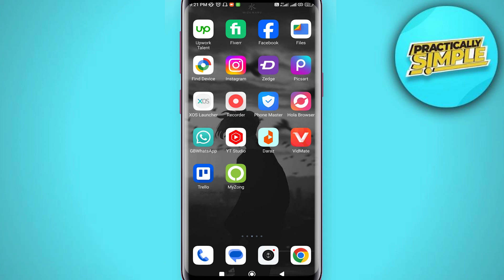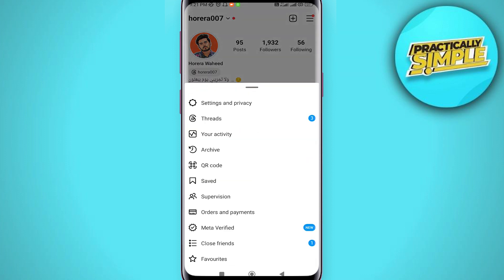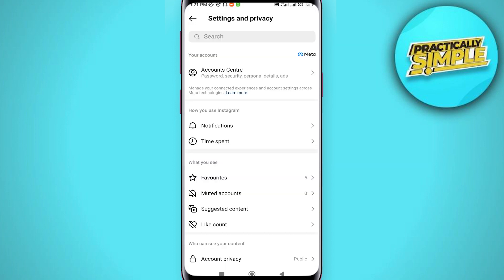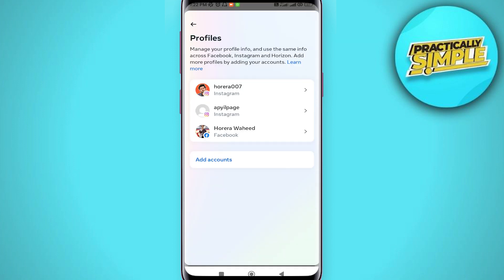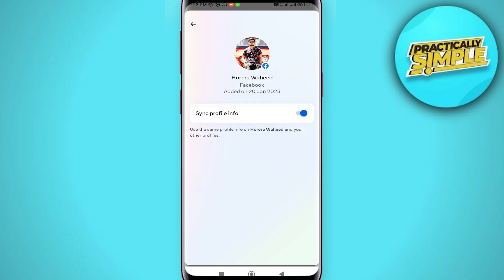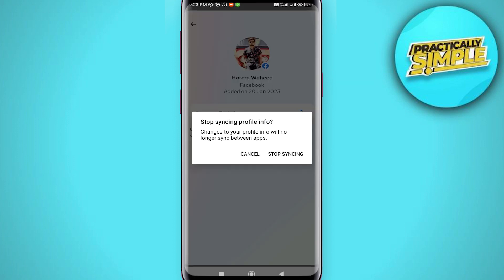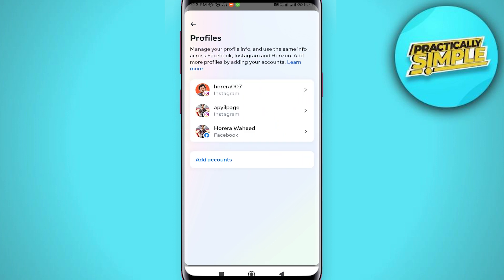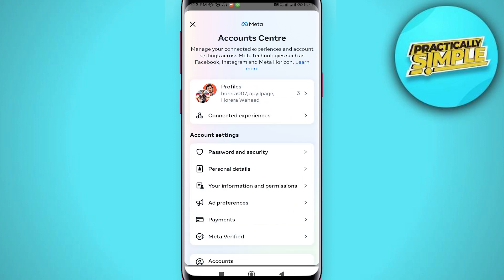How To Stop Syncing Your Profile Picture From Instagram To Facebook - Updated Way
If you want to Find How To Stop Syncing Your Profile Picture From Instagram To Facebook but don't know how to do it, then this tutorial is for you!

In this tutorial, I'm going to show you How To Stop Syncing Your Profile Picture From Instagram To Facebook.